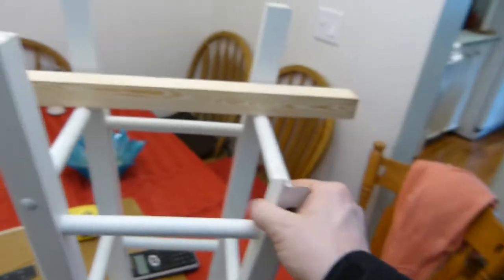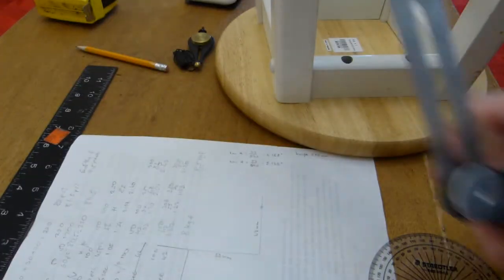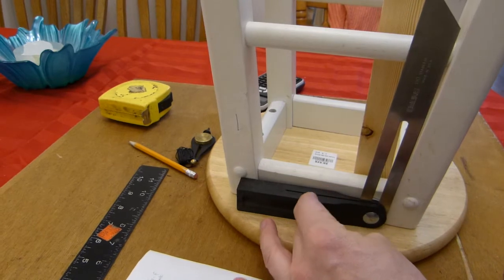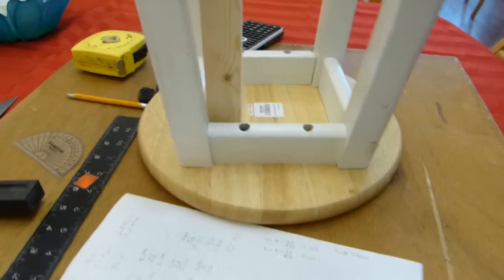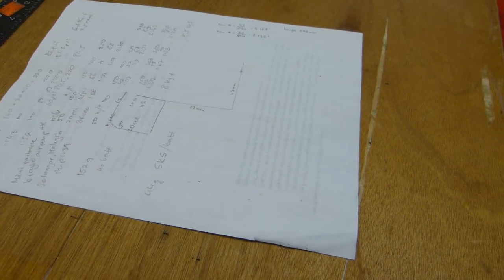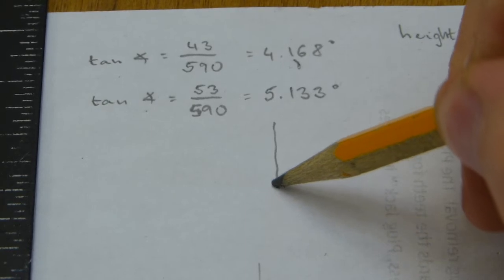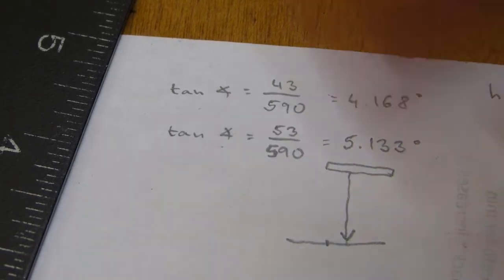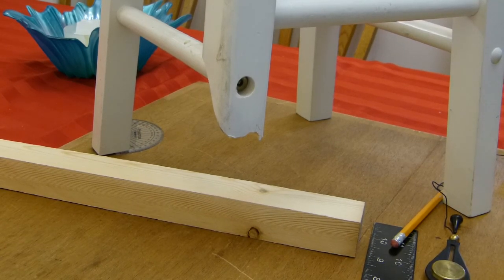Compound miter angle math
2 math approaches: 1 easy, works well on small objects, and 1 more involved, suited for large objects